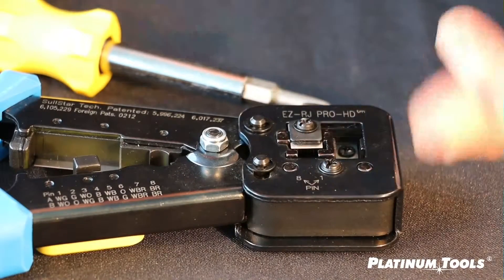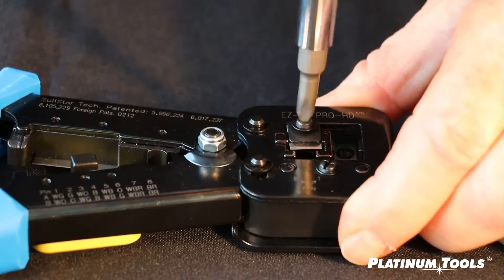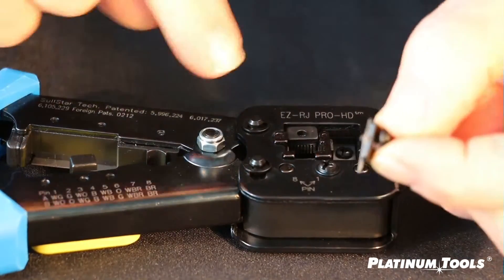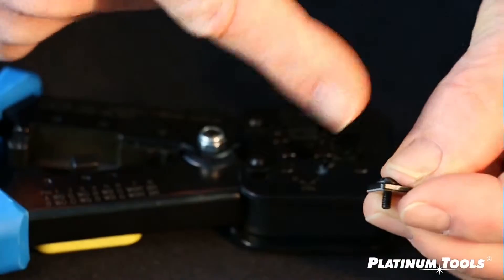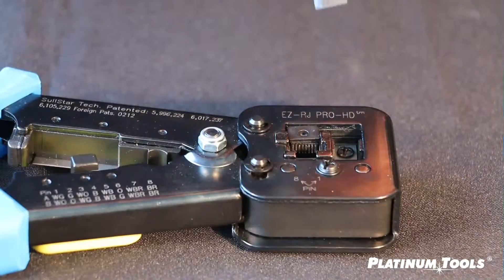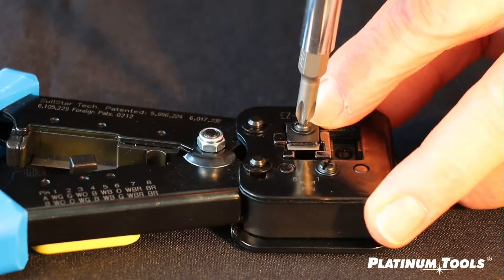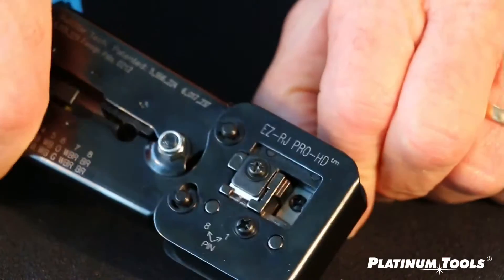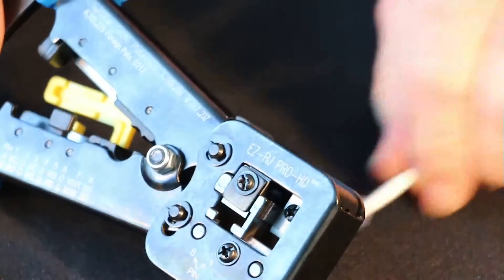EZ RJPRO HD Crimp Tool, How to Replace Blades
Replacement Blades for PN 100054C (RJ45 cavity).
The new EZ-RJPRO HD Crimp Tool is designed for the professional installer. This crimper tool provides a ratcheted, high leverage, ultra stable platform for consistent, repeatable terminations. This heavy duty tool is the perfect solution when working with high performance, larger OD cables that are tougher to terminate due to larger wire gauges, thicker, harder insulation on the conductors and pair separating splines. Not only will you overcome these connectivity obstacles but you can be assured that every termination will meet FCC specifications. Compatible with all EZ-RJ45 and EZ-RJ12/11 connectors as well as all standard modular plugs, except AMP.

Application
The EZ-RJPRO HD Crimp Tool uses the EZRJ45 patented 'crimp & trim' system and is designed to handle larger dimensional size cables. EZ-RJ45 CAT 5E connectors / EZ-RJ45 Shielded CAT 5E connectors / EZ-RJ45 CAT 6+ connectors / EZ-RJ45 Shielded CAT 6 connectors / EZ-RJ12/11 connectors / Compatible with all other RJ45, RJ12 and RJ11 modular plug connectors except AMP.